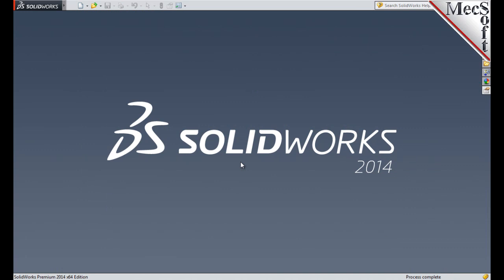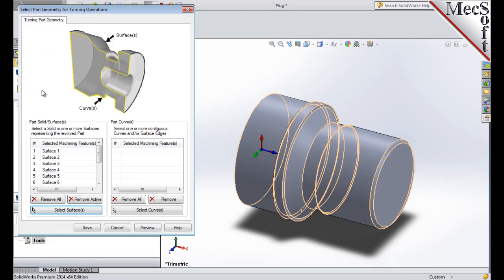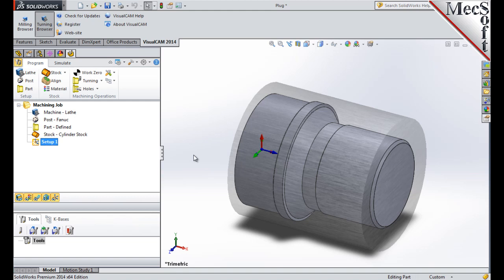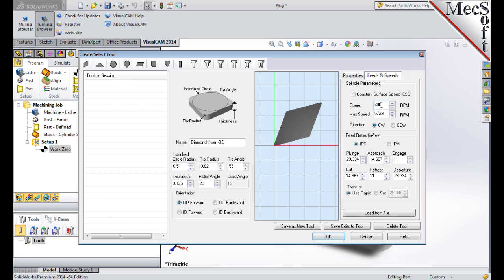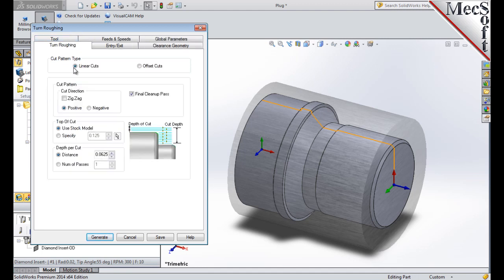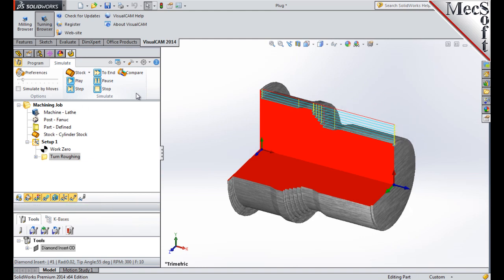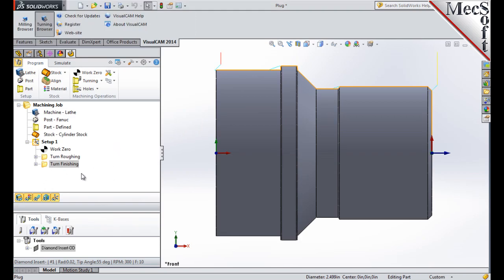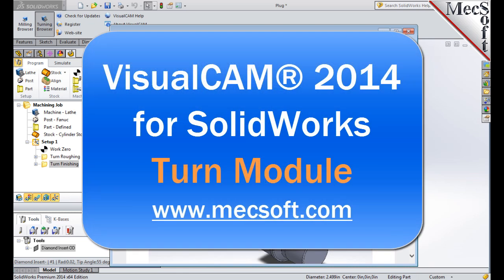VisualCAM-TURN for SolidWorks Quick Start